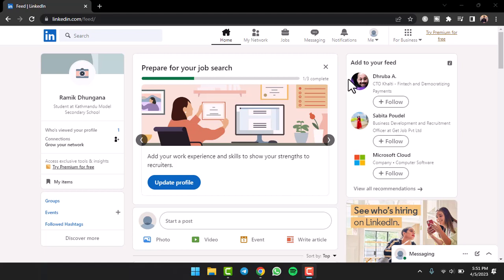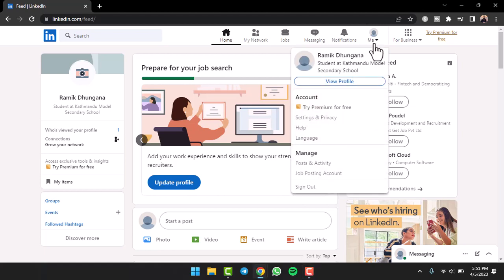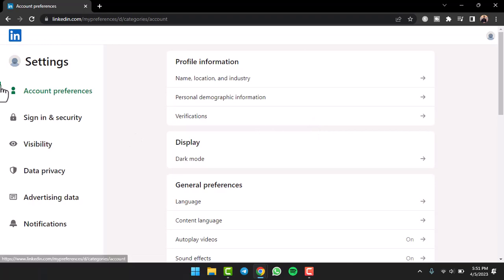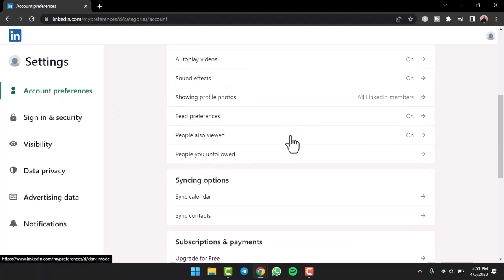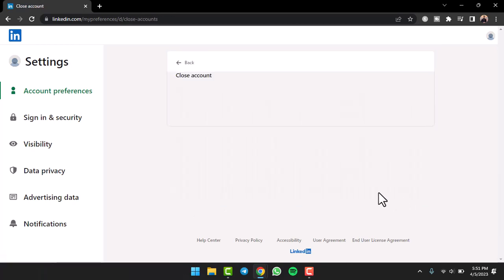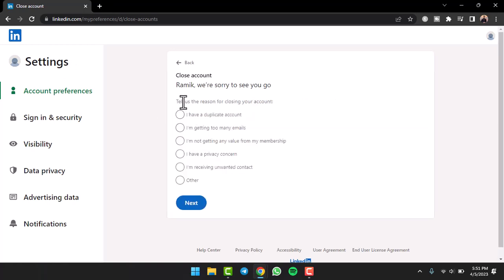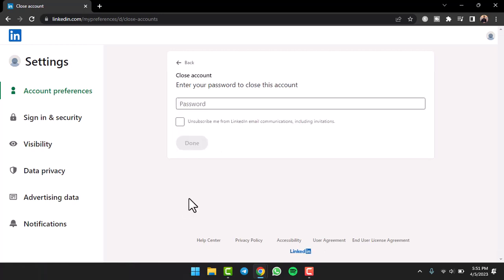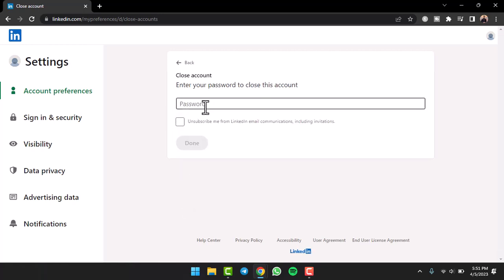How to Delete LinkedIn Account | How to Close LinkedIn Account | 2023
In this tutorial, I will guide you on How to Delete LinkedIn Account.